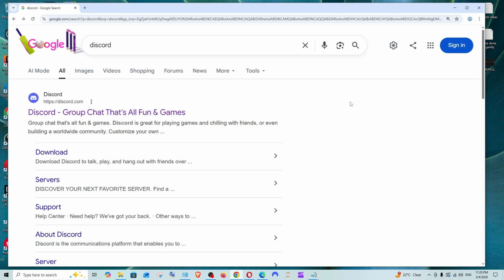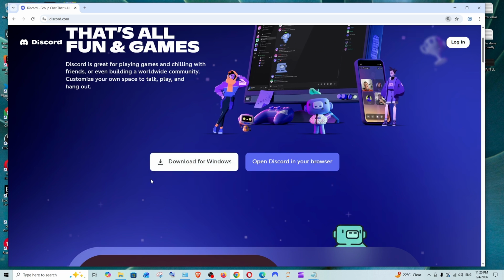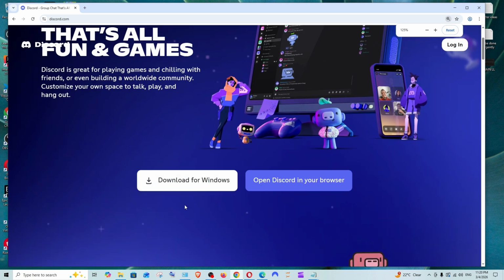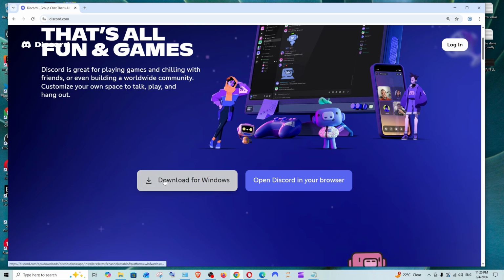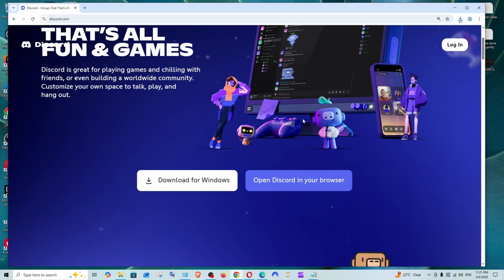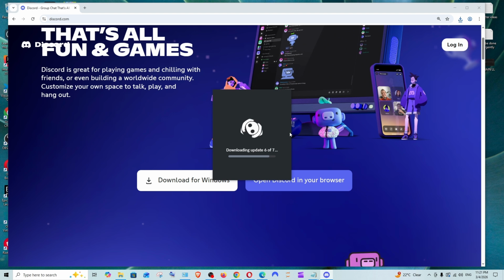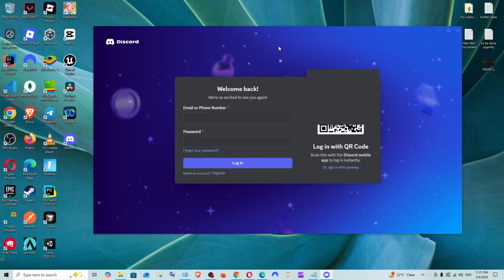How to Download and Install Discord in Laptop & PC on Windows 10/11 2026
In this tutorial I will show you how to download and install discord desktop app on windows 10 or 11 pc and laptop